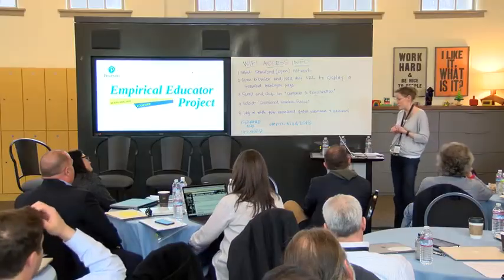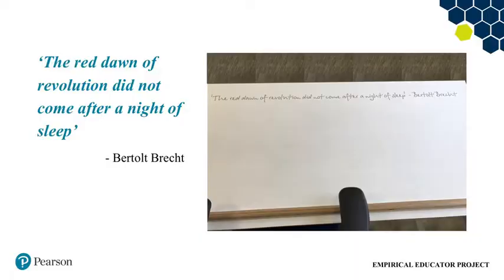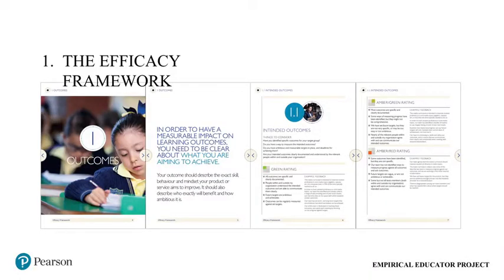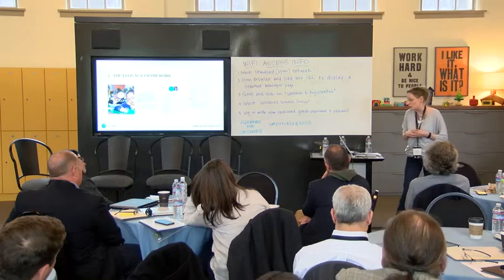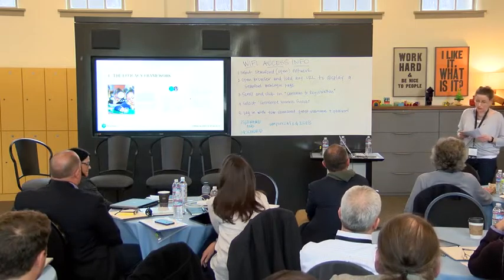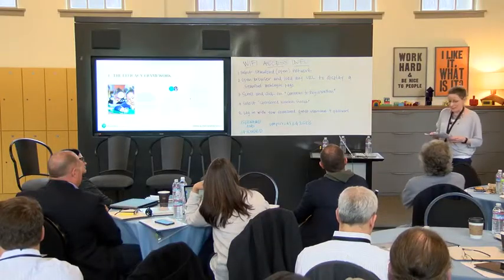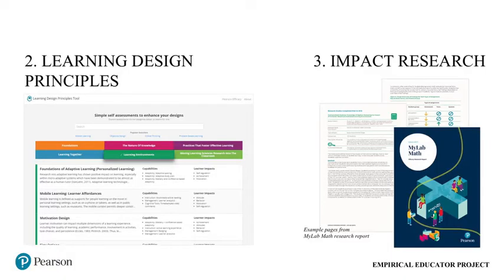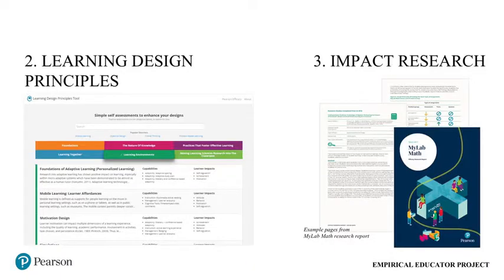Kate Edwards EEP 2018 Lighting Talk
Pearson's head of research and efficacy talks about efficacy work they are interested in contributing to EEP.